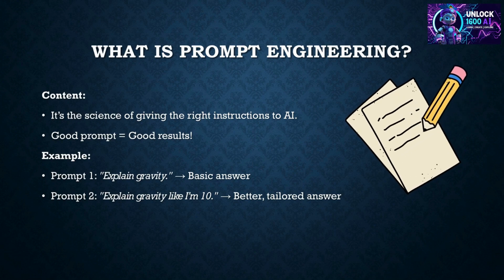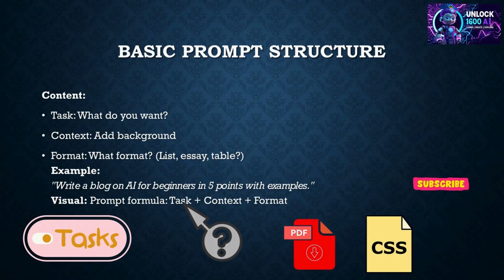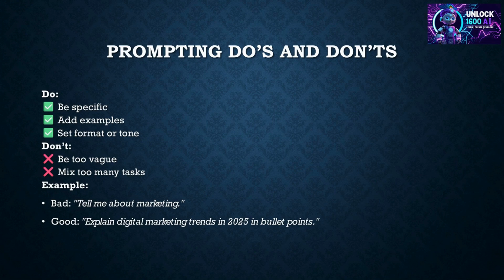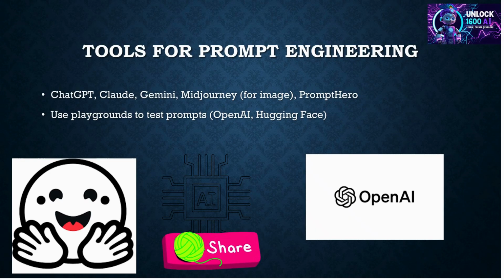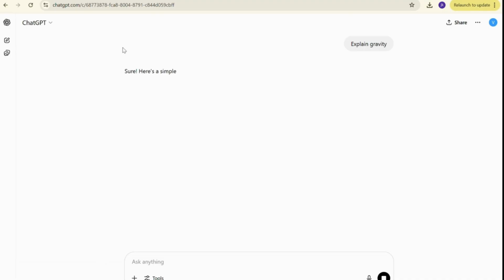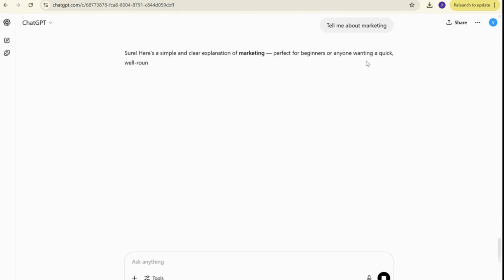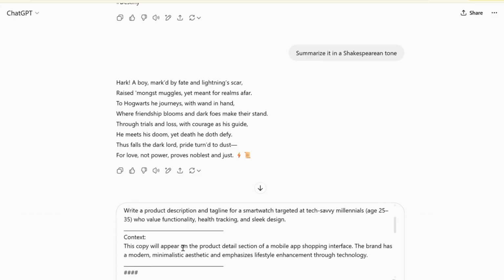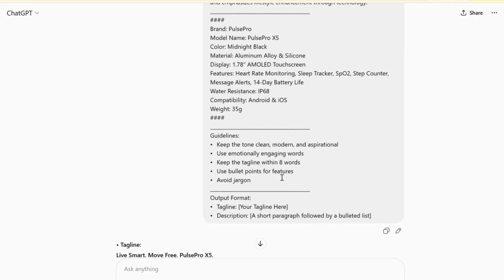Prompt Engineering Tutorial – Master Chat GPT and LLM Responses 2025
Want to get better answers from ChatGPT or other AI tools? The secret lies in Prompt Engineering — the art of crafting smart, effective prompts that actually work. 🎯

In this video, you’ll learn:
✅ Why prompts matter more than you think
✅ Types of prompts: zero-shot, few-shot, role-based & more
✅ Real examples with ChatGPT
✅ Tips to write better prompts for study, work, or creativity

Perfect for beginners, students, creators, and professionals who want to unlock the full power of AI tools like ChatGPT, Claude, and Gemini.

🎓 No technical skills needed — just curiosity and creativity!

👇 Download our FREE Prompt Guide